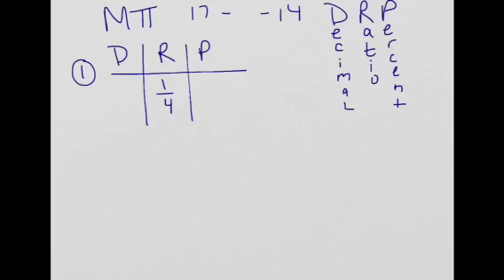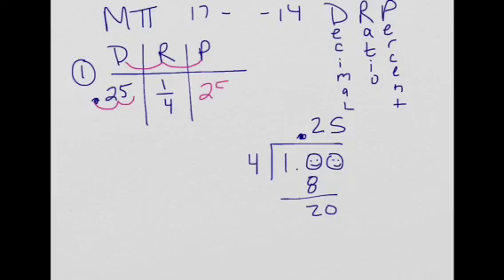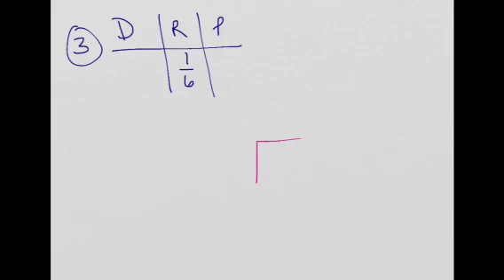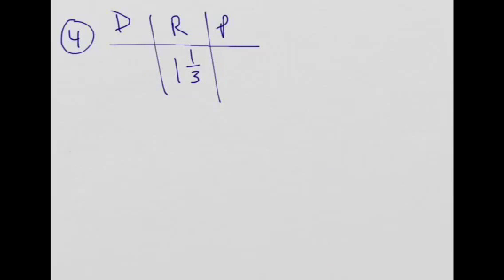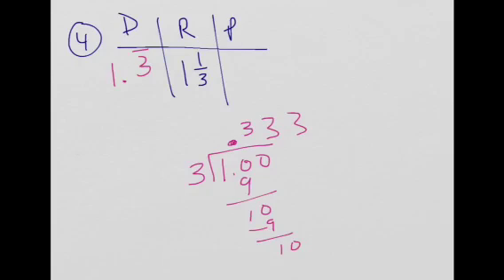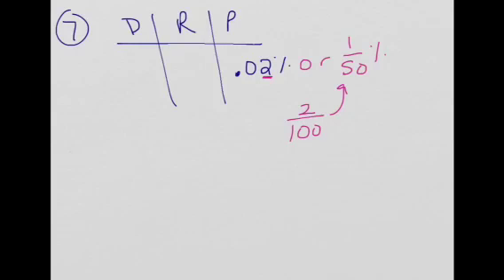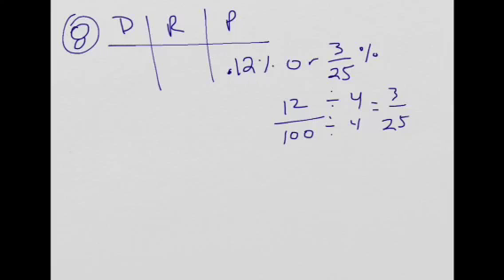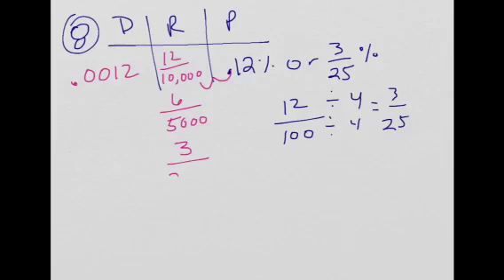Pre Alg: DRP Chart